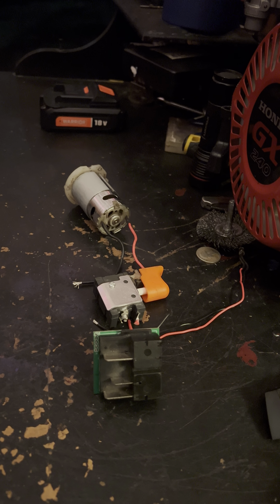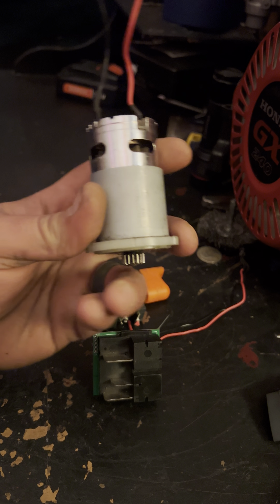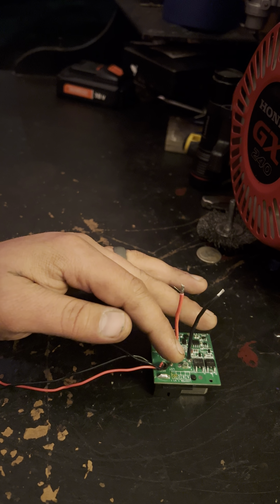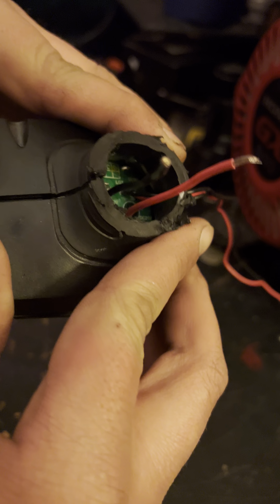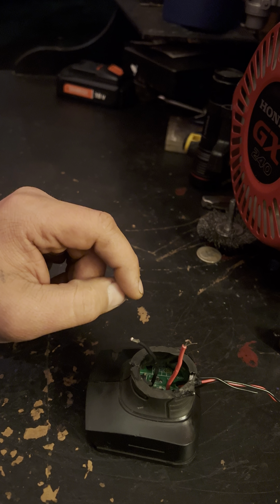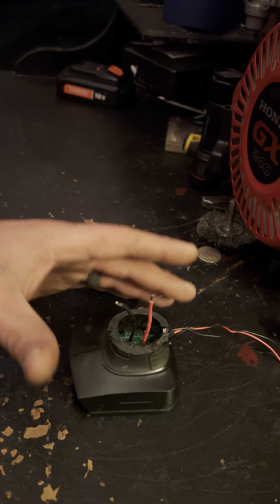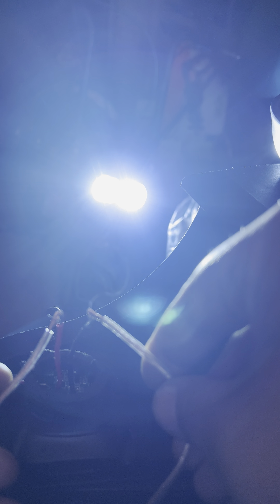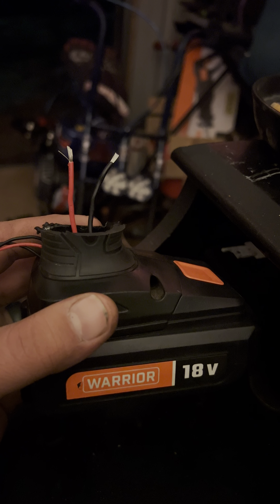Don’t toss It reuse it!!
For anyone who has a drill laying around that doesn’t work this is for you if you want to see videos of using the motors for some cool stuff like and subscribe videos upcoming in the next couple weeks!!